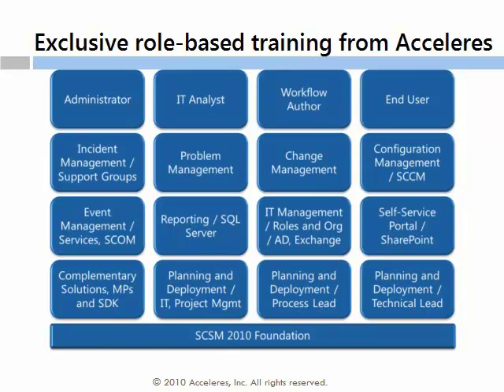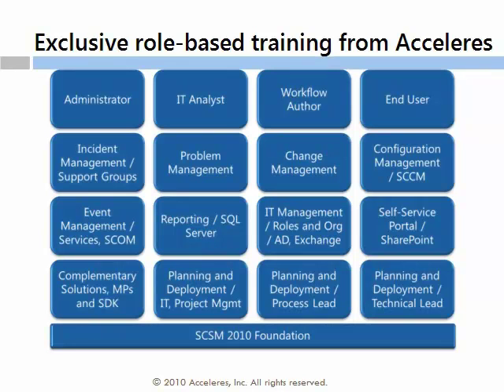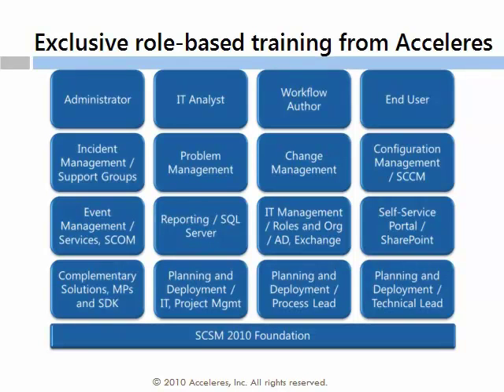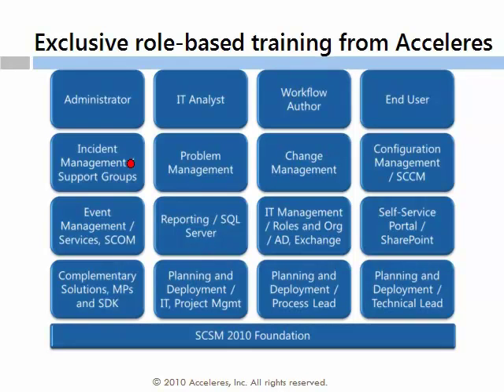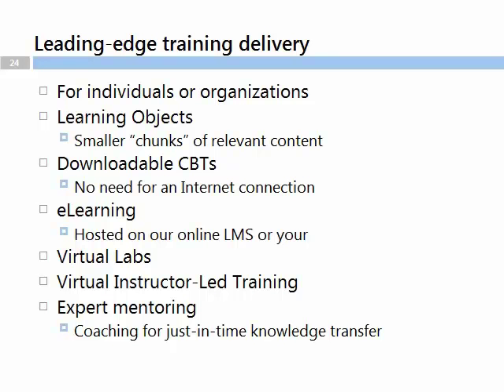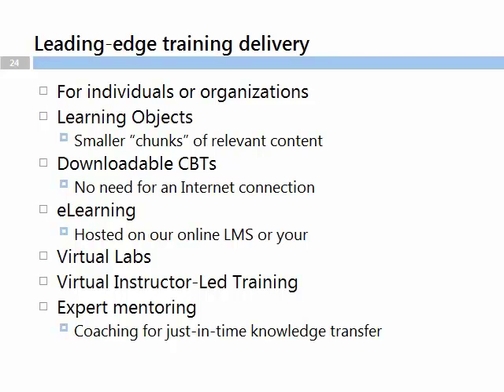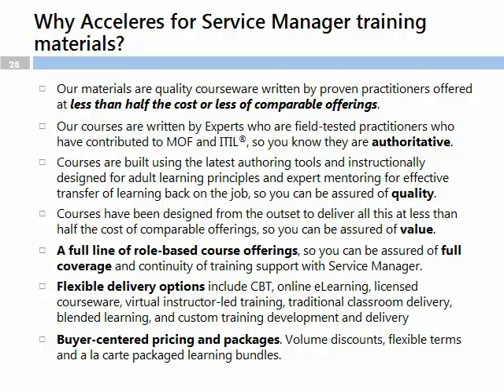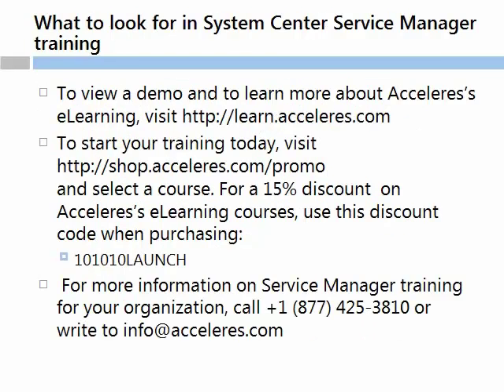Microsoft System Center Service Manager 2010 Training Options, Part 2 of 3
A quick review of typical training requirements and options for System Center Service Manager, including role-based training and delivery options including CBT, eLearning, Virtual Instructor-Led (online synchronous learning), Demos, Hands-On Virtual Labs, and Expert Mentoring.